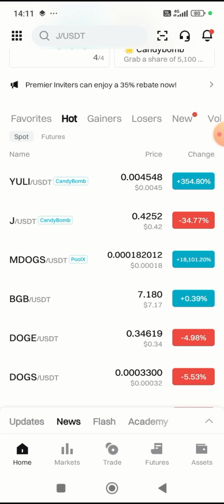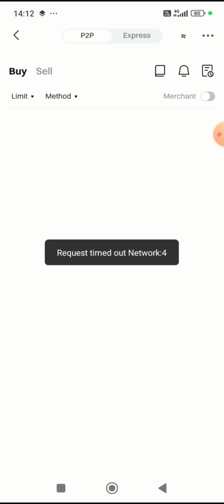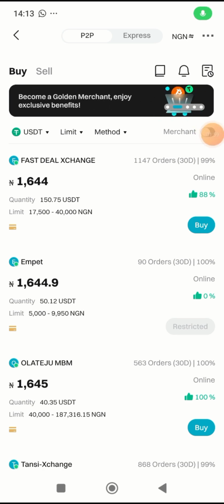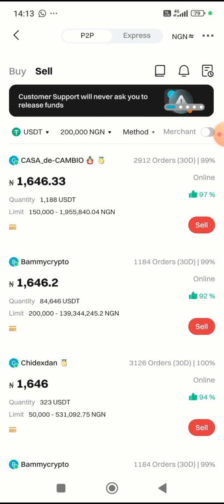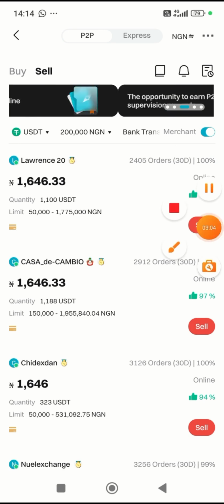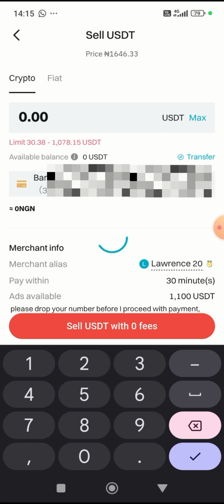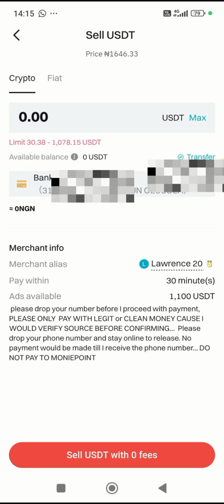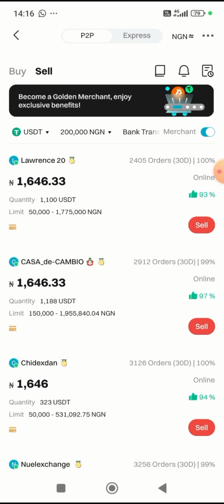How To Sell USDT on Bitget p2p in Nigeria 2025| step by step process for Beginners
In this video, we'll guide you through the simple process of selling USDT (Tether) on Bitget's Peer-to-Peer (P2P) platform in Nigeria.

You'll learn:

How to create a Bitget account (if you haven't already)

Navigating the Bitget P2P marketplace

Creating a USDT selling order

Choosing the right payment method (Bank Transfer, Mobile Money, etc.)

Communicating with buyers

Safely releasing USDT to buyers

Tips for a smooth and secure P2P trading experience

Whether you're a beginner or looking to improve your P2P trading skills, this video will provide you with a clear and concise guide to selling USDT on Bitget in Nigeria.